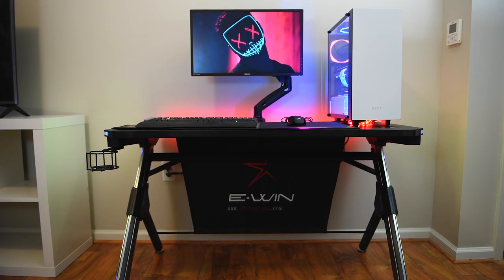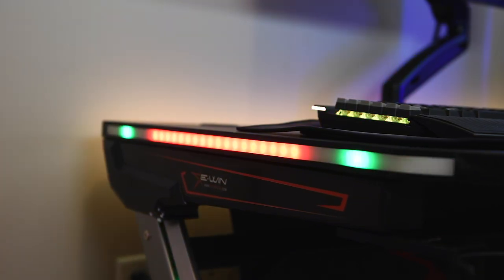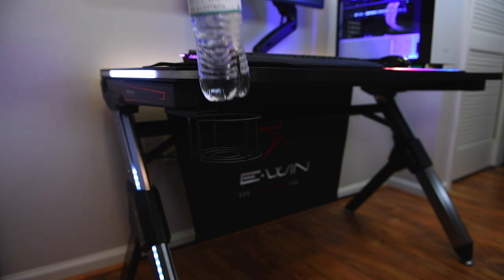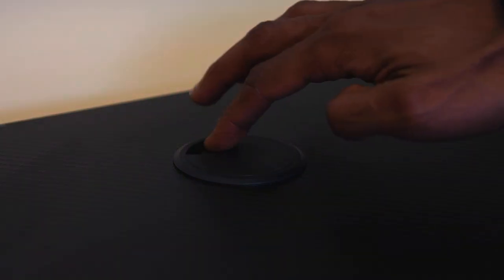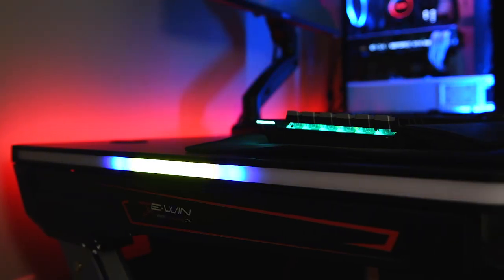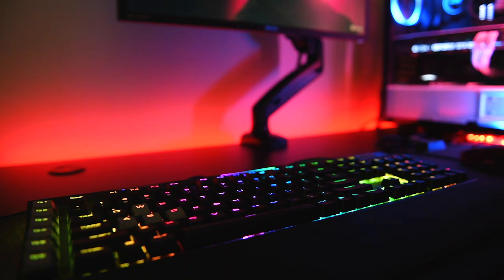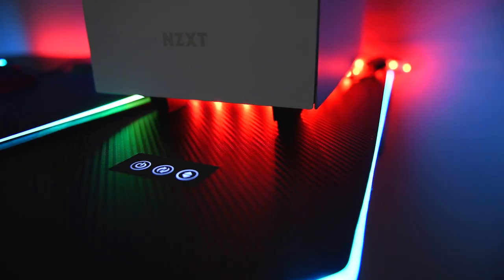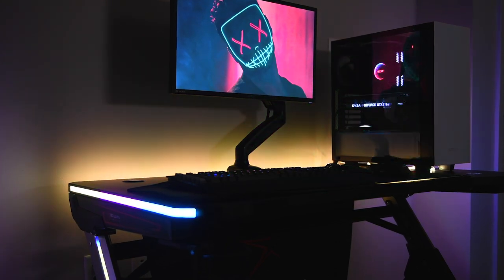An RGB Gaming Desk with Cable Management!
RGB Lightstrip

My Filming Gear